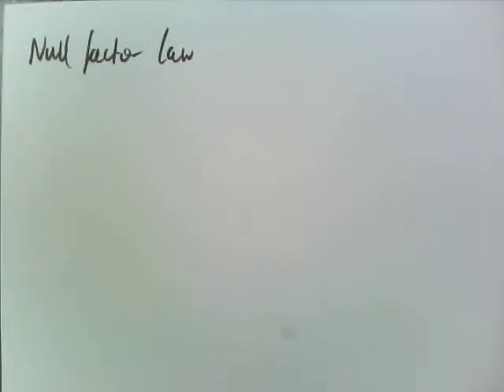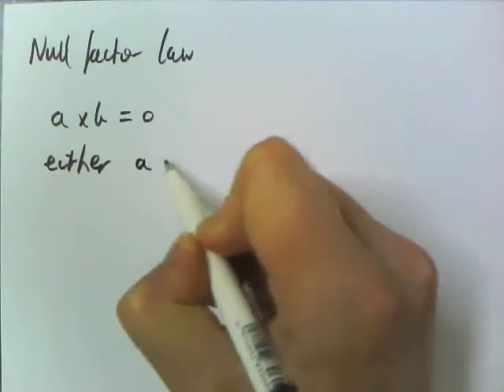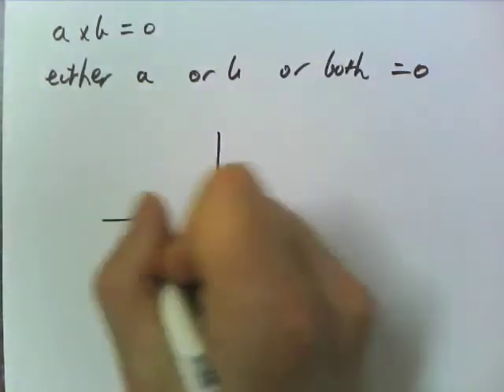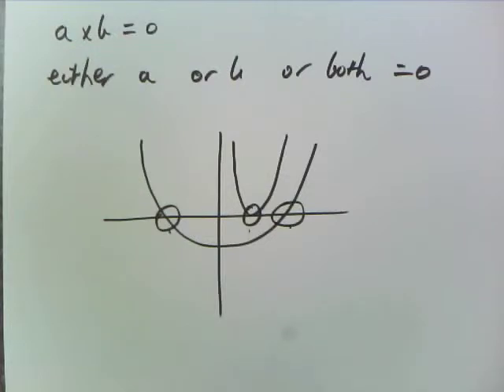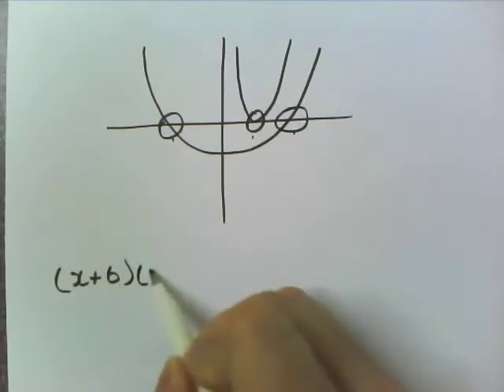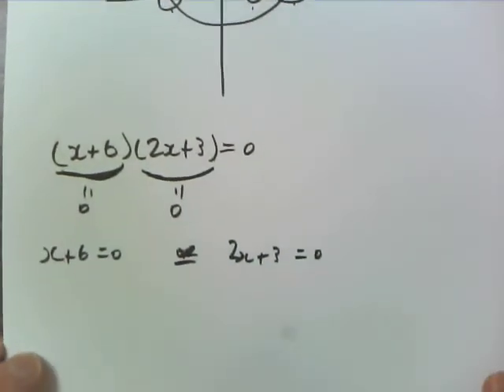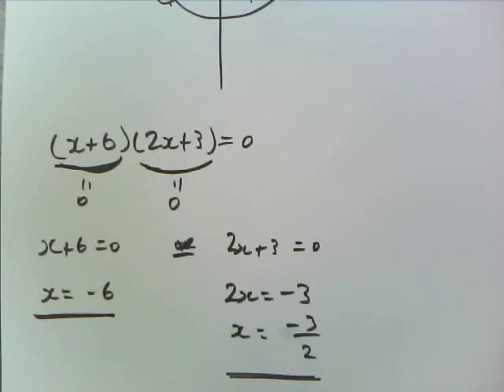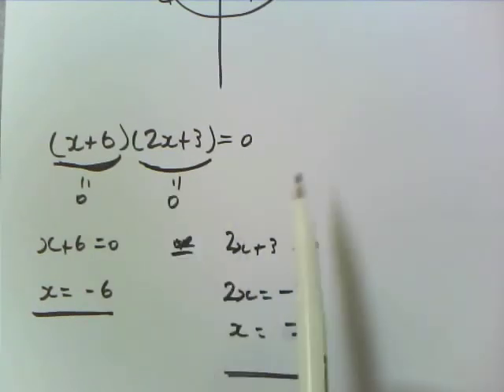2E - Null Factor Law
These videos are designed to teach my students specific VCE Maths Methods concepts. They are linked to Jacaranda Maths Quest 11 Mathematical Methods CAS TI-NSPIRE Edition. This video is about the null factor law.